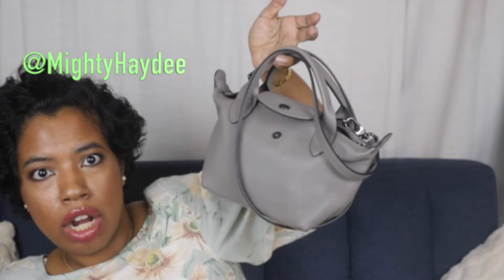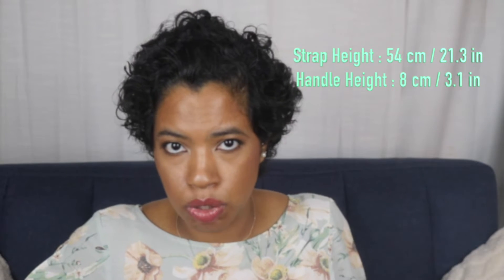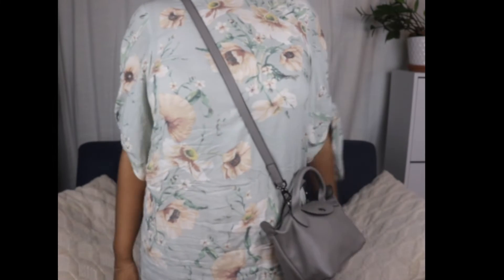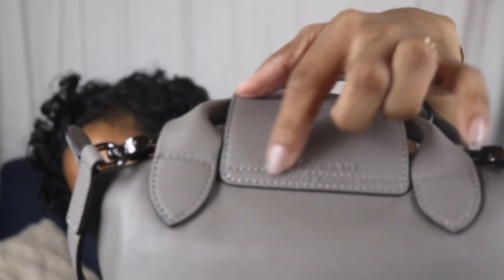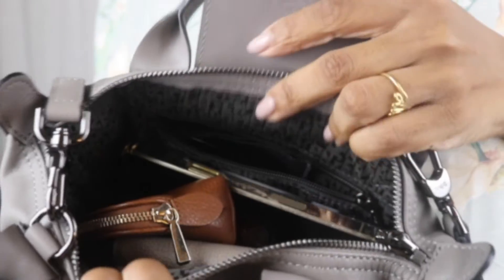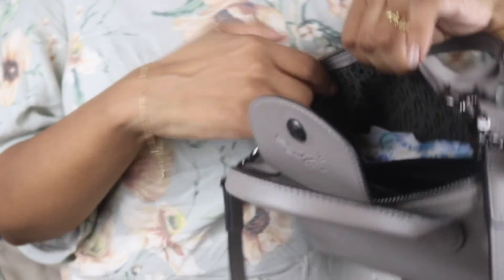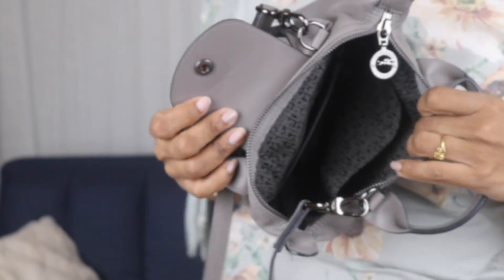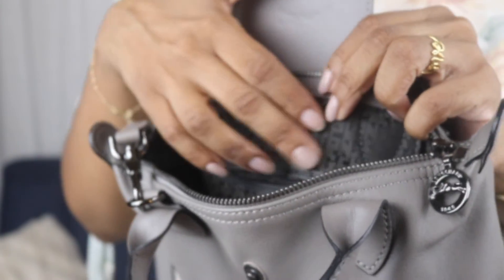Long Champ LE PLIAGE CUIR Top handle bag XS